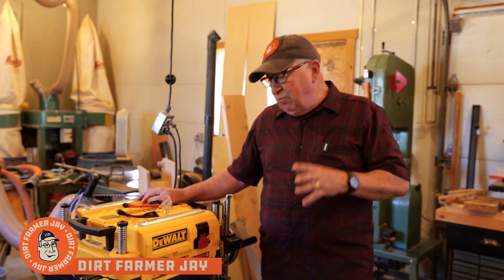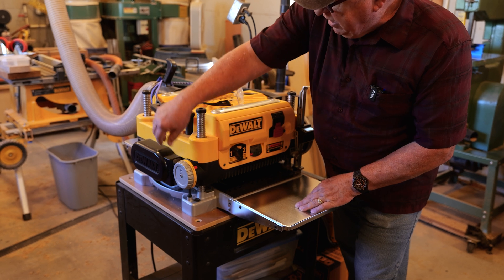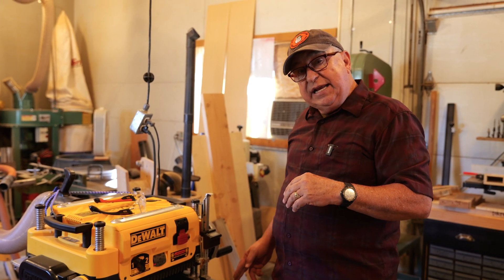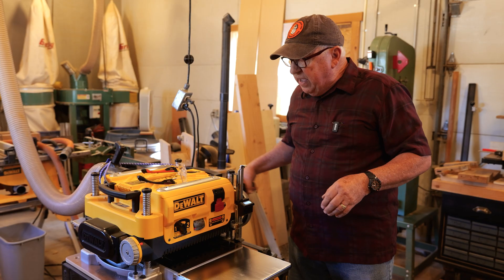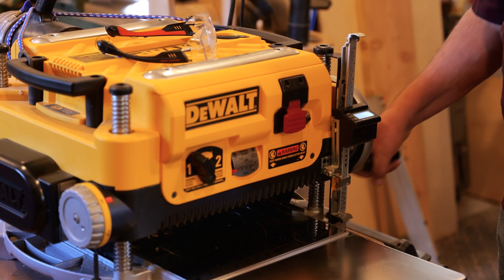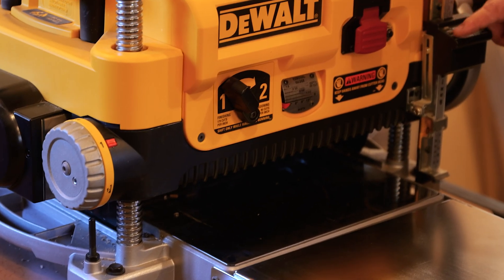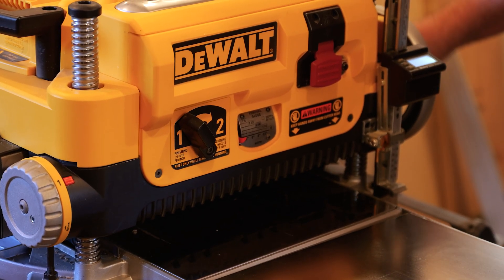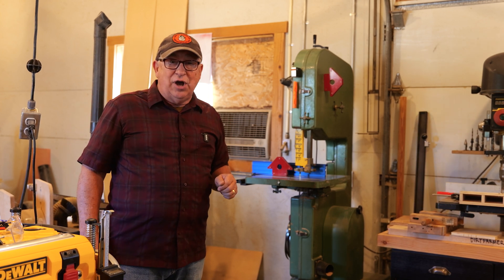How to Adjust the Turret Stop on a DeWalt DW735 Planer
If the cutter head or blades are changed in your DeWalt® DW735 thickness planer, you need to adjust the turret depth stop to ensure that thicknessed boards come out the thickness you’ve set the turret. We’ll show you how in a few steps!

Get YOUR DeWalt DW735 (and a Byrd Shelix cutter head upgrade!)

If you change out the cutter head in your DeWalt® DW735 13” thickness planer, then you need to be sure that both the cutting depth gauge on the front of the machine and the turret stop on the side of the machine match the new reality. Even a blade change using the factory-supplied 3-knife system can change the cutting diameter slightly, making the gauges and stops close but not precise.

The thickness indicator and the turret stop have related, but different, purposes. The thickness indicator sets the thickness you want the board to be planed to after passing through the planer.  The turret stop will not allow the planer to be lowered past the final thickness desired, and when properly adjusted, produces a board of a precise thickness repeatedly, even during different planing sessions.

We replaced the factory-supplied thickness indicator and scale with the digital Wixey gauge. It was easy to install, precise, simple to calibrate after blade changes, and eliminates parallax error (an error that occurs when the gauge is viewed from an angle instead of straight on). The display screen faces up at an angle and eliminates stooping down to read the gauge.

To see the installation and calibration of the Wixey WR510 Digital Portable Planer Read Out, follow this link:

If you'd like to see the steps to install the Byrd Shelix Helical cutter head for the DeWalt® DW735 13" planer, follow this link:

COMING SOON!

The planer runs quieter with the Byrd Shelix head in it, but how much quieter? Check out this video where we show you the dB readings with the factory and the Shelix heads installed.

COMING SOON!

Now, let’s move on to the turret adjustment. Whether you are using the Wixey digital readout or the factory indicator and scale, the process is the same. Ensure the scale or readout is accurate before calibrating the turret stop. The steps are:

Loosen the nut on the depth stop post, it will now spin freely.
Set the turret side dial to 1”.
Lower the cutter head until it gently touches the turret stop post.
Read the planer's scale or if installed, the Wixey digital readout.
Calibrate the stop post to the measurement on the scale or readout. You will now set the indicated turret depth to match the scale or digital readout. If the scale shows a reading greater than 1”, rotate the threaded stop down slightly. If it reads lower than 1”, rotate the threaded stop up slightly.
Check to see if the readings match. If so, tighten the nut on the depth stop post.
If the readings don’t match, repeat step 5 until the scale or readout indicates 1” - a match between the turret setting and the scale or readout. When they do, tighten the nut on the depth stop post.

Now, you can use the turret setting with confidence, knowing that it will dependably produce stock of consistent thickness. Extremely worn knives, blade changes, and installation of non-factory cutting heads (such as the Byrd® Shelix head) will require calibration of the indicator and scale (or digital readout if installed), and then the turret stop.